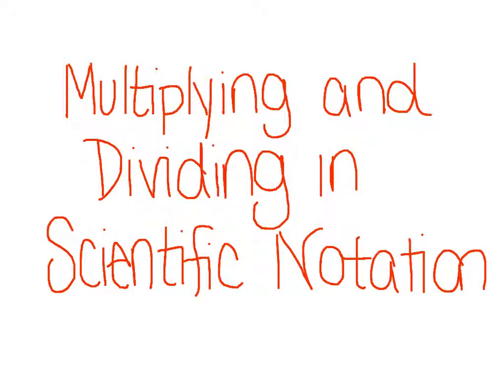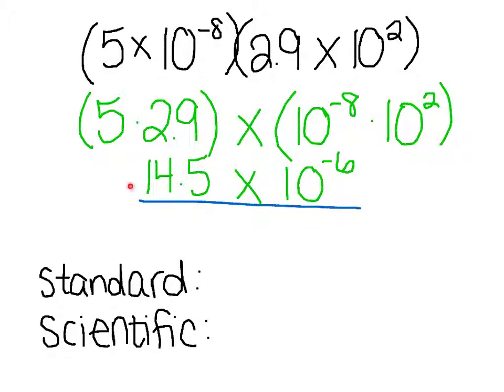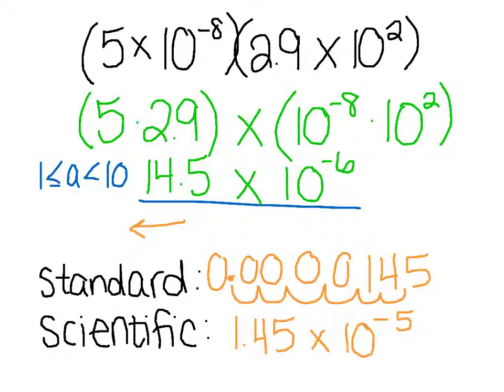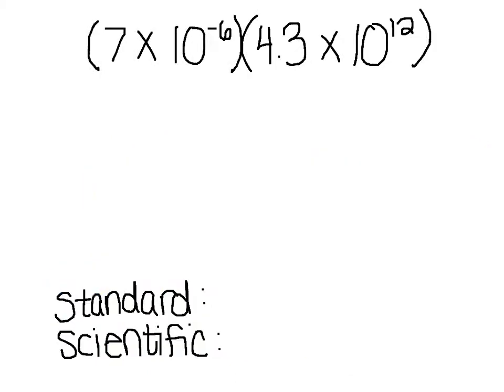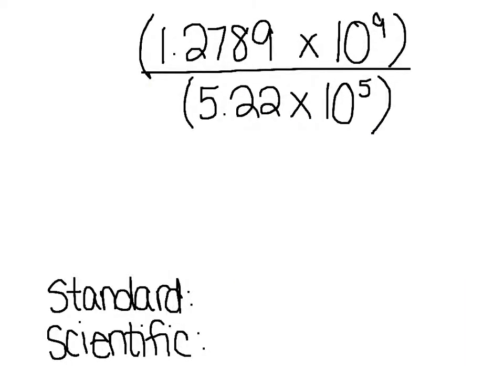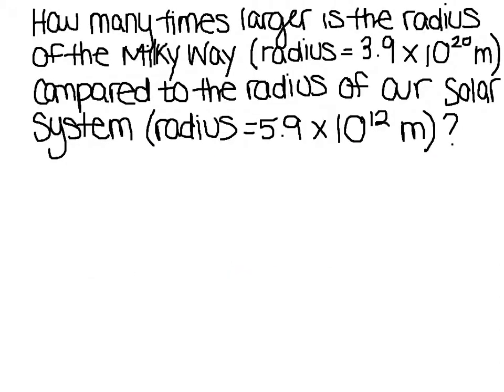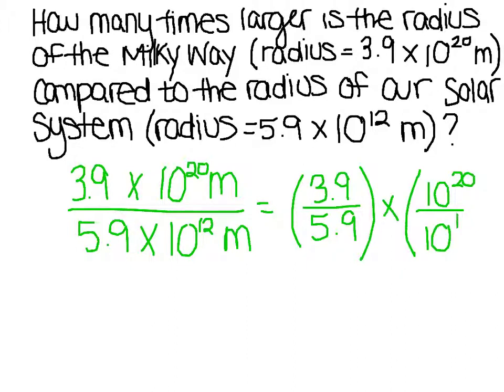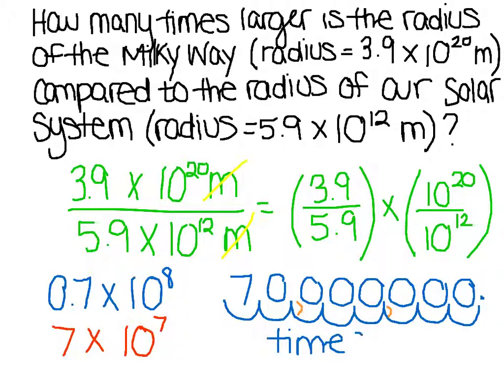Multiplying and Dividing in Scientific Notation